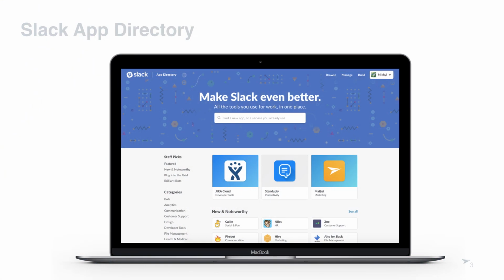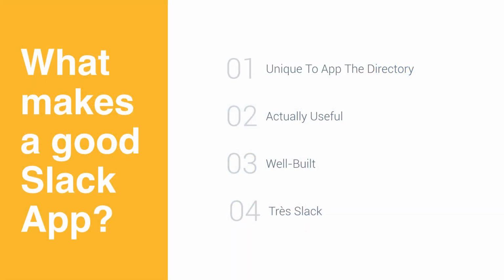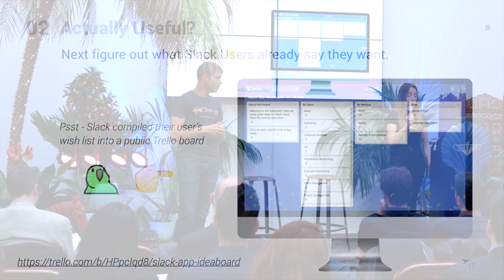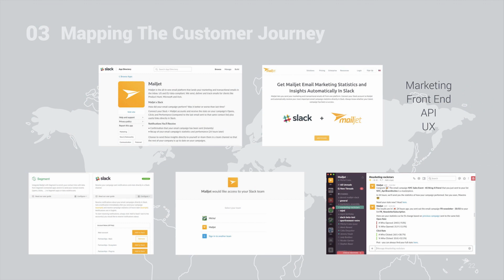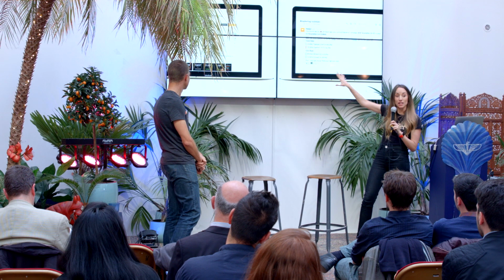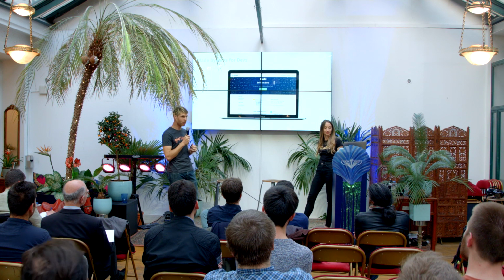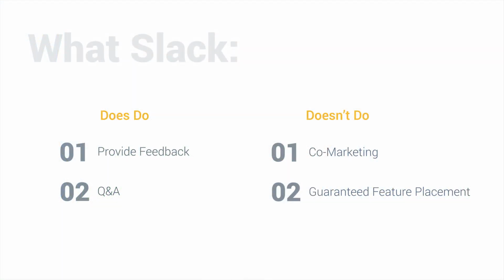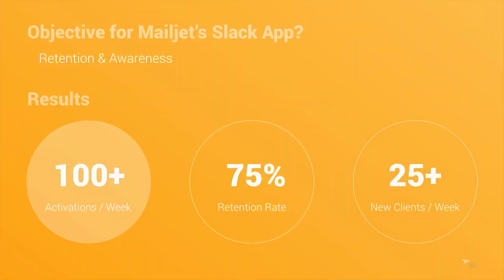"How to build a Slack App... and get Slack to Feature It" by Mailjet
Slack is a great messaging app, but have you considered it as a strategic tool for your business?

Mailjet just launched the first Slack App that brings email campaign insights directly into Slack and got it featured in Slack's App Marketplace!

Michyl Culos, Head of Marketing Communication & Arnaud Breton, Head of API share with us what it takes to develop a Slack App product concept, the technical development and approval process, the right Slack corporate teams to be working with and more.